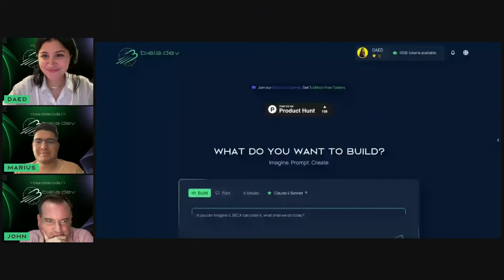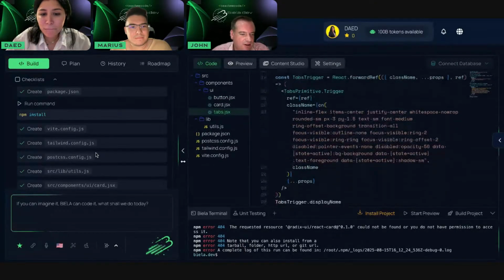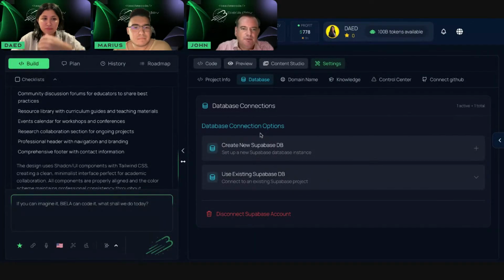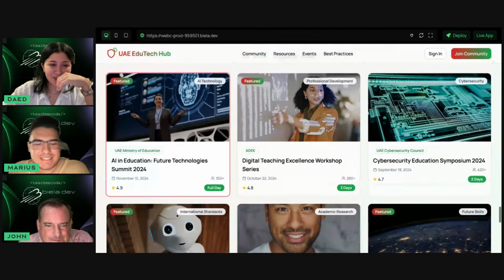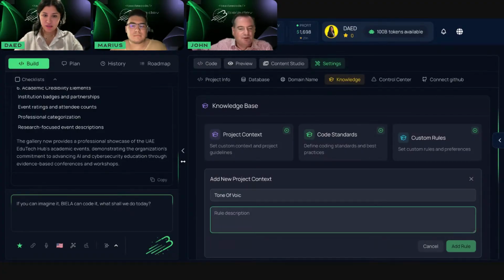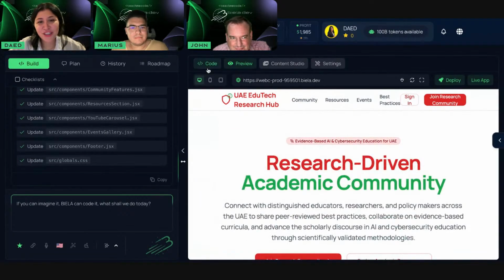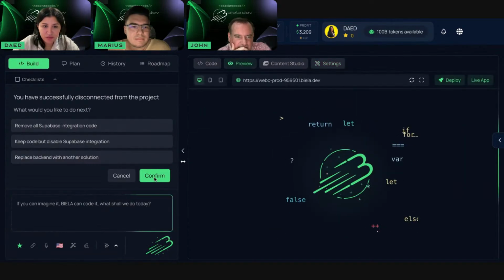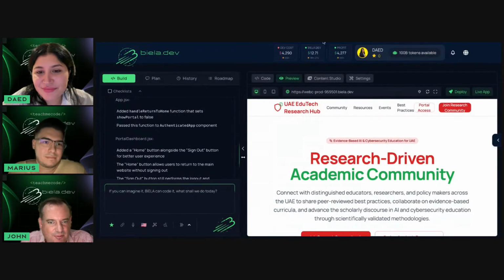Discover What's New in Biela with a Full Walkthrough!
Join us as we explore the latest features, and updates that make building projects with Biela faster and easier than ever!!

Whether you’re new to the platform or a previous user, this tour will give you tips, insights, and inspiration to get the most out of Biela.